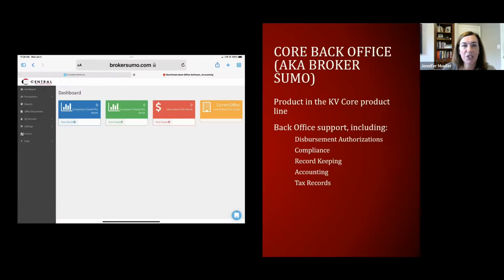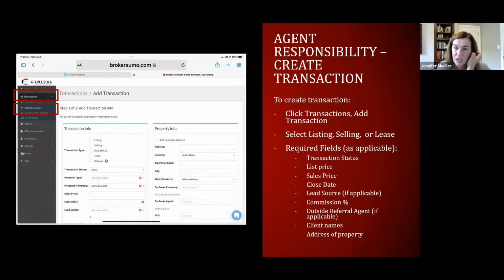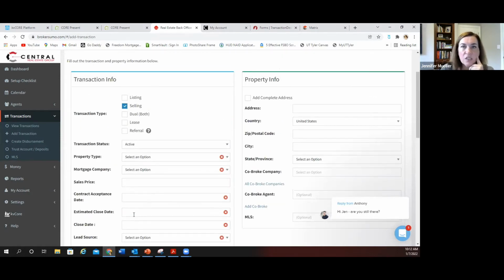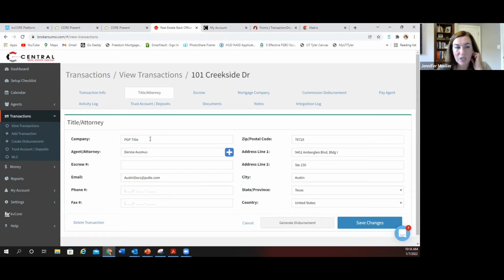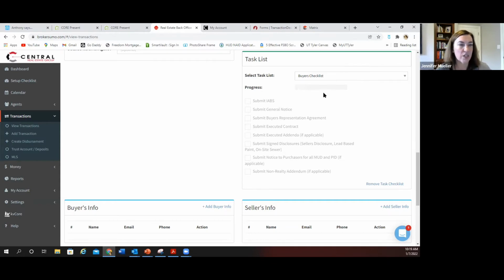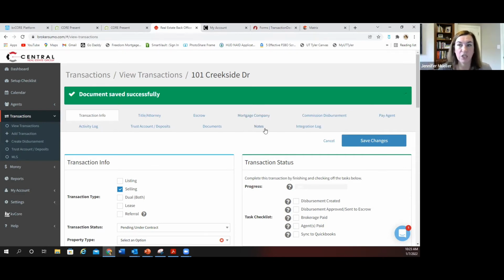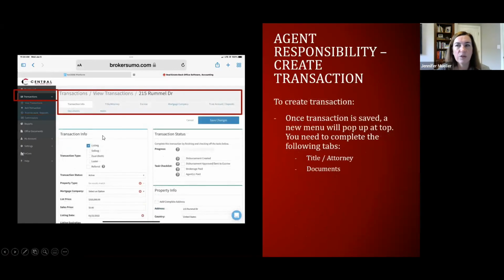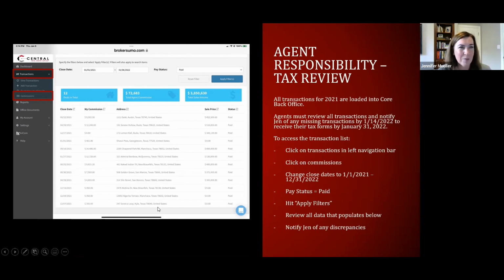Core Back Office Training - Central Real Estate Group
Core Back Office is the administrative back-end software product used by Central Real Estate Group for all accounting, compliance, and document storage. The slides referenced in this presentation can be viewed